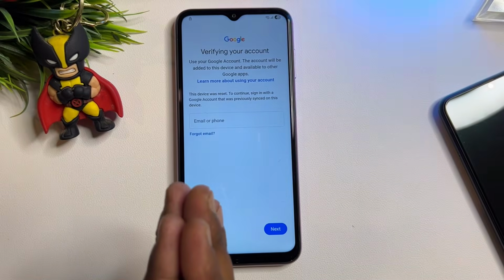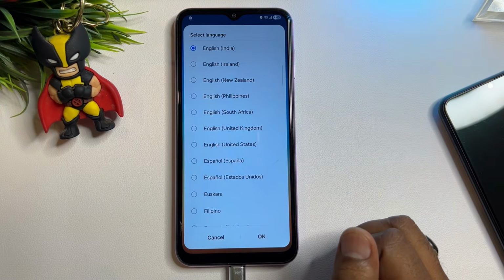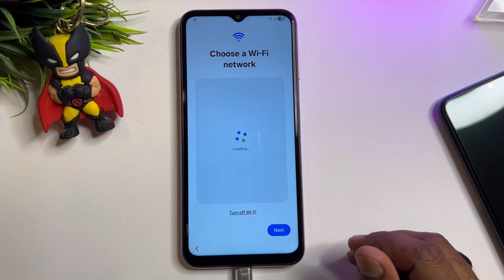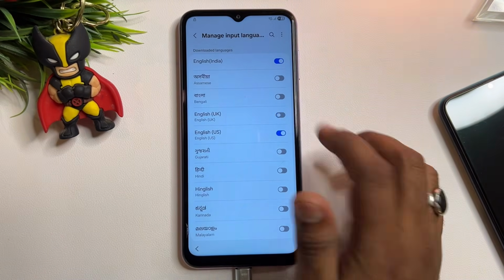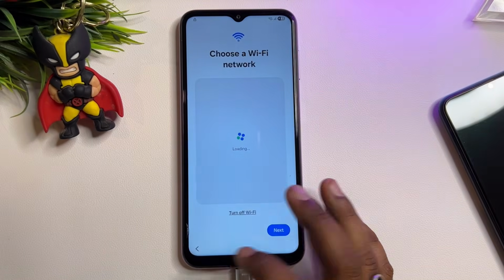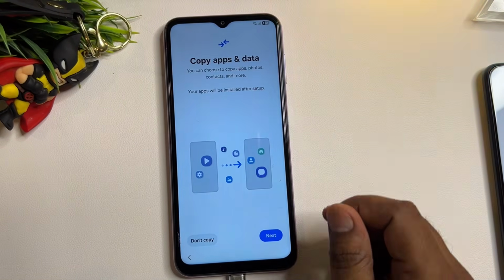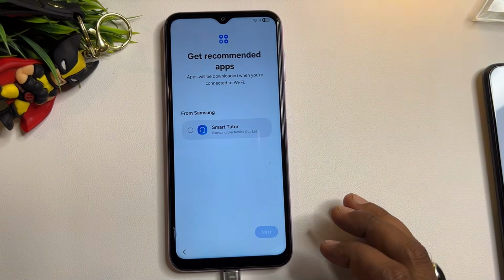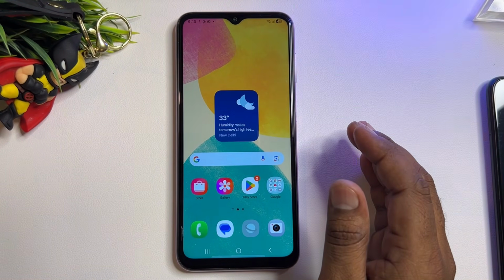Samsung Galaxy A55 5G (SM-A556F) FRP Bypass Unlock Google account remove✅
to bypass Android pattern lock. to get big discounts!

🔓 Unlock the power of your Samsung Galaxy A55 5G (SM-A556F) with our detailed guide on FRP Bypass and Google Account removal! Struggling with your phone's Security Blocks? We've got the perfect solution for you! 📱✨

In this step-by-step tutorial, you'll learn how to bypass Factory Reset Protection (FRP) effortlessly, accessing your device without the hassle. Ideal for anyone who’s accidentally locked out of their phone, our methods are user-friendly and efficient!

Don’t let a forgotten Google account hold you back—watch now and fortify your tech skills! 🔧👍

samsung galaxy a55 5g frp bypass unlock tool,
oppo a55 5g frp unlock tool,
samsung a54 5g frp unlock tool,
samsung galaxy a55 5g google account bypass unlock tool,
1.
2.
3.
4.
5.
6.
7.
8.
9.
10.
11.
12.
13.
14.
15.
16.
17.
18.
19.
20.